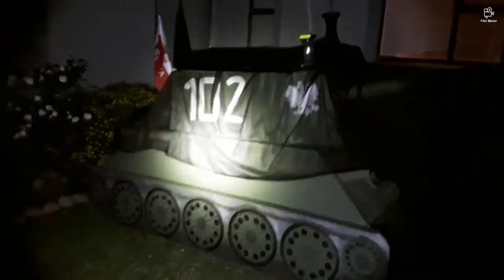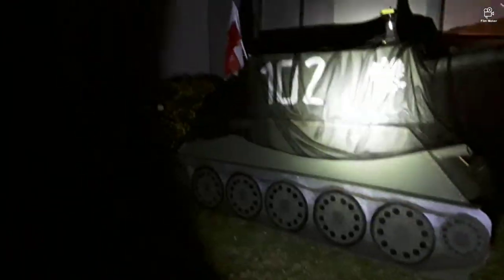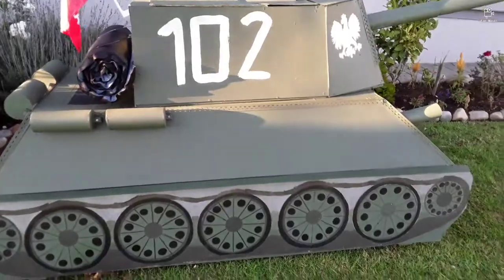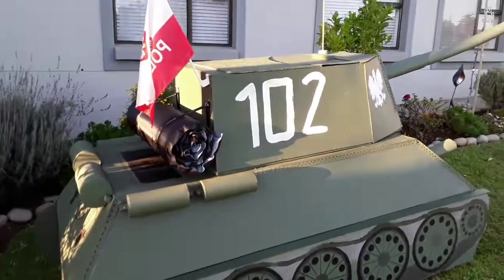A night in T-34-85 RUDY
TankMuseumCompetition. I decided that for the week 5 tank museum competiton i will be sleeping in my tank to get a soft feel of how it was like to be a soviet and polish tanker. Excuse all the times i excused my bad cutting i managed to combine all clips and i hope you enjoy this challenge, and wish me luck for the tank museum challenge.